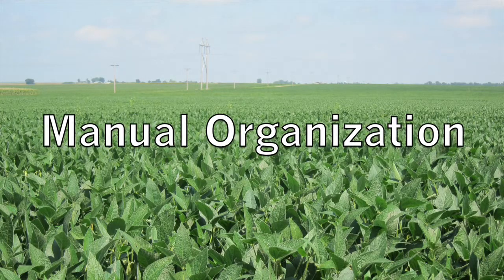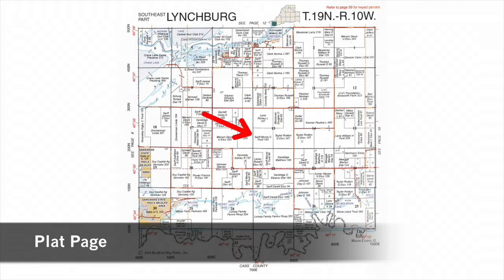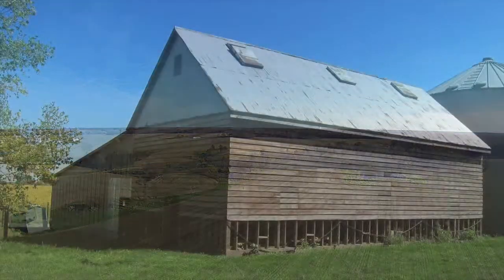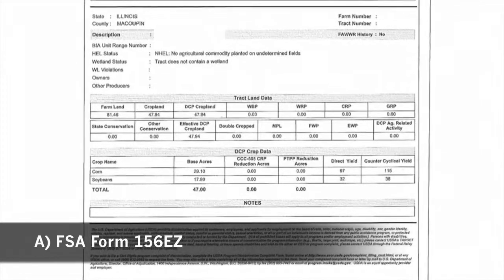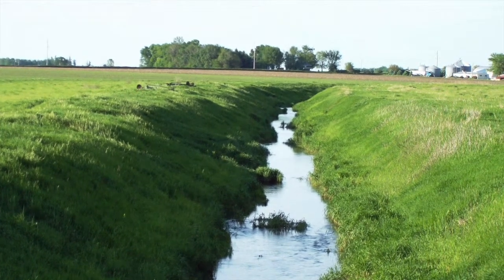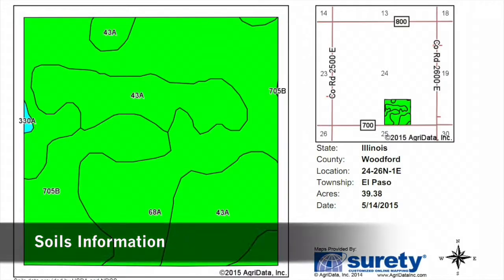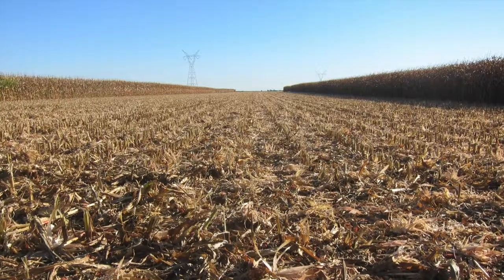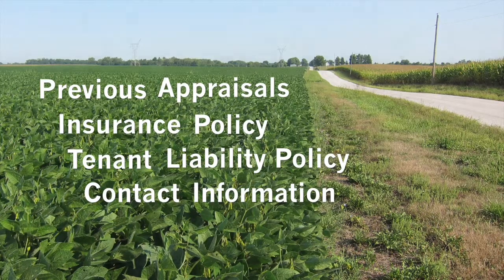Creating a Farm Land Owner's Manual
In this video, we discuss how and why landowners should create an "Owners Manual" for any farm they own.  To download a list of the items that should be included in a farmland Owner's Manual,

For more information about the management and consulting services offered by The Loranda Group, please visit our company